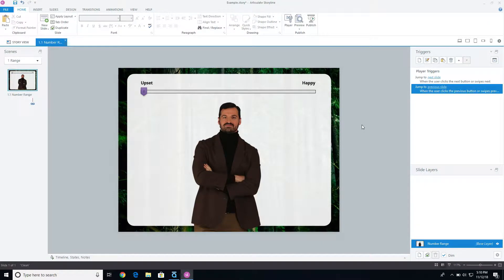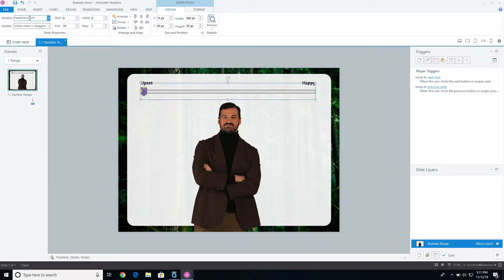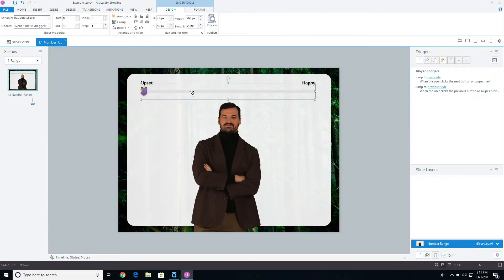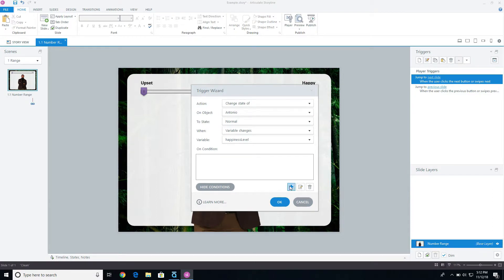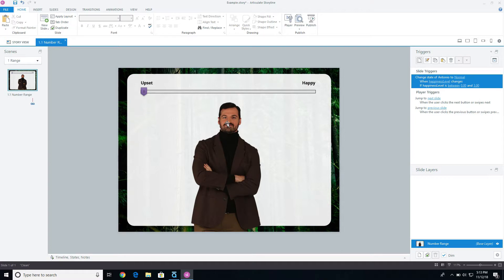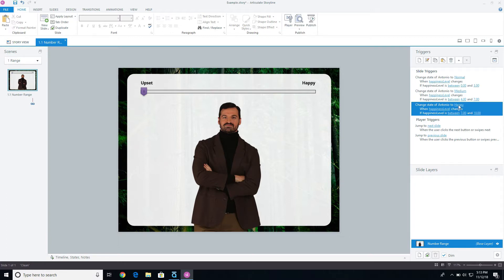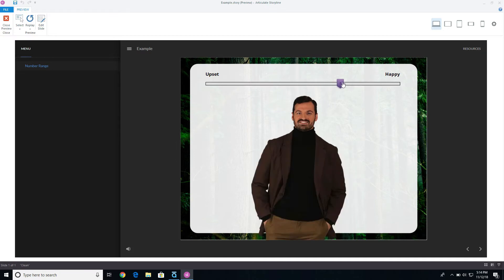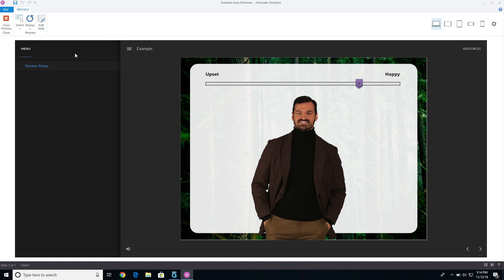Articulate Storyline 360: Conditionals Using Between Two Numbers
In Storyline, you can set a condition to only run a trigger if a variable is between two numbers. This video will show you how to use that feature.